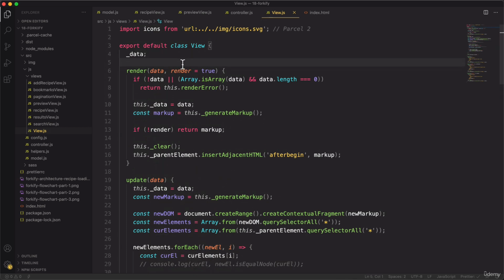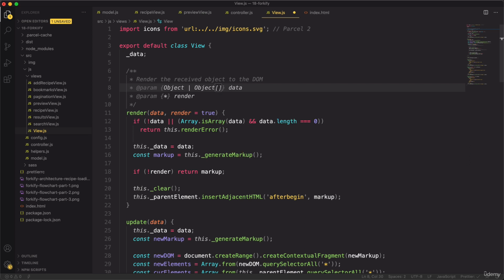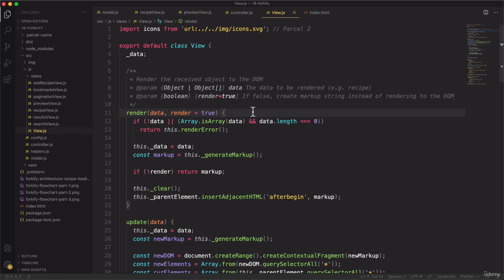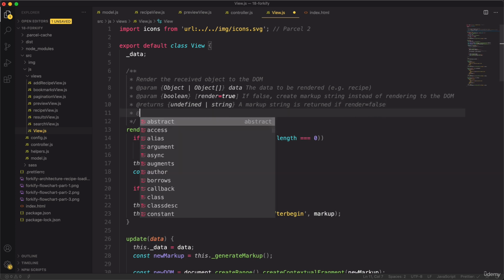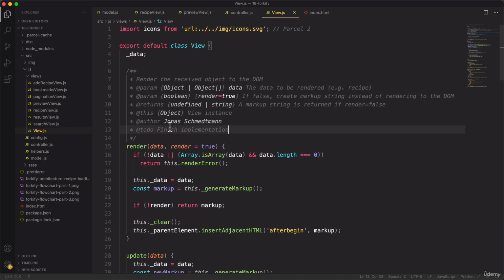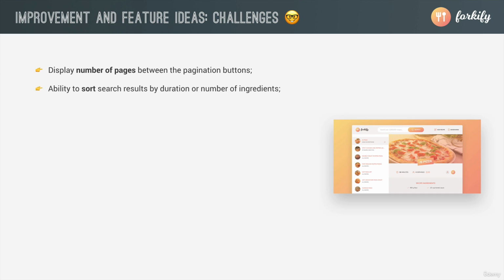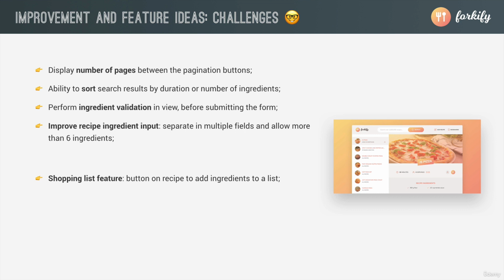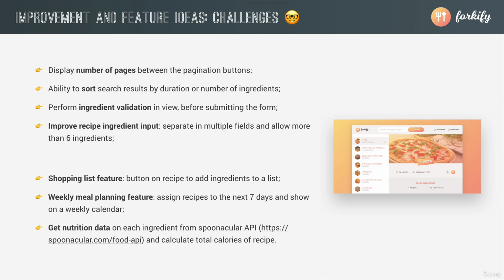309 Wrapping Up Final Considerations